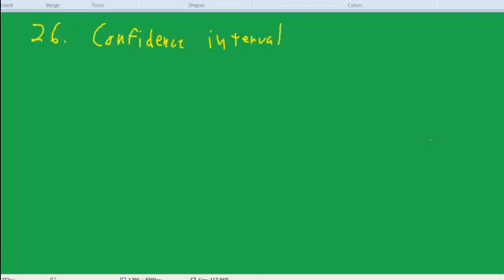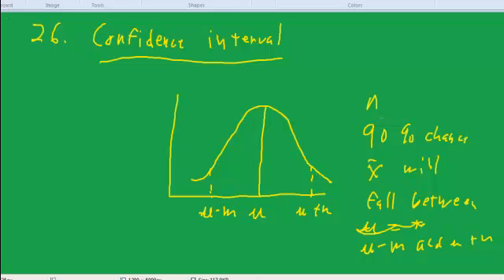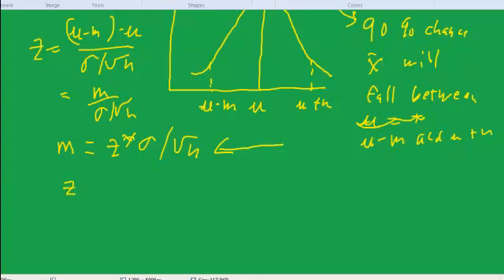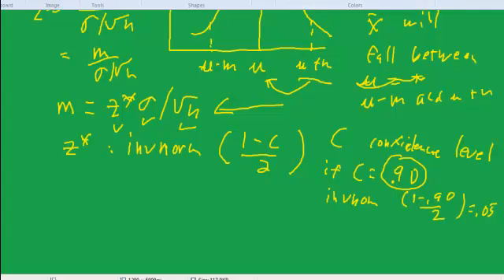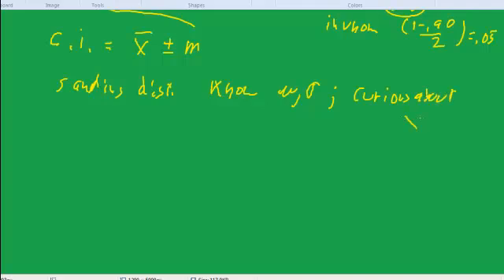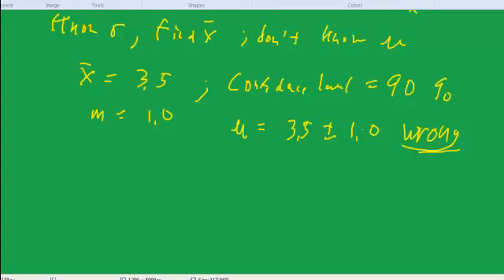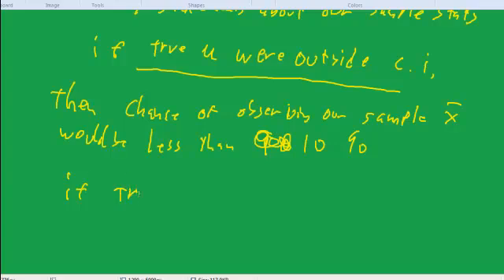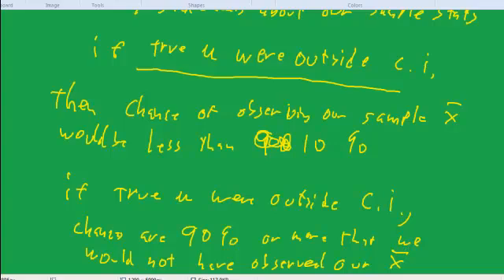26. confidence interval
objective is to be able to use the correct wording to describe a confidence interval (a bit tricky)